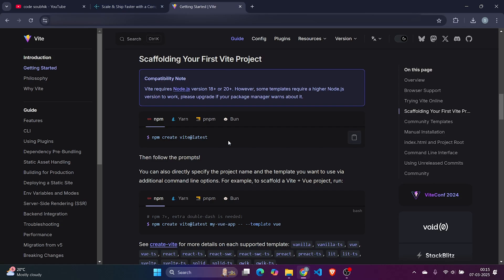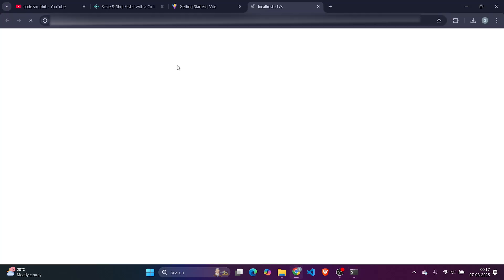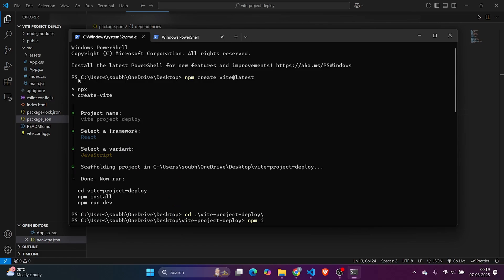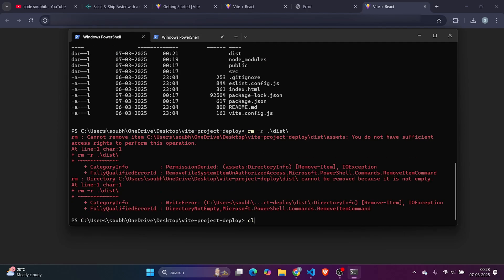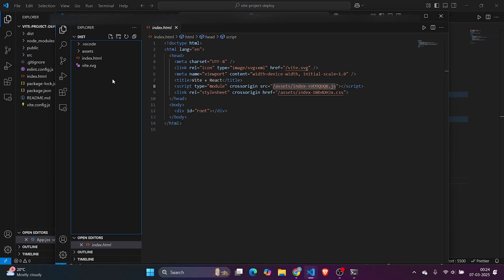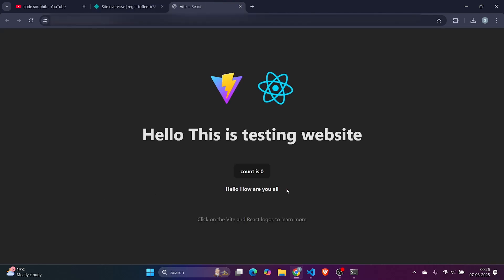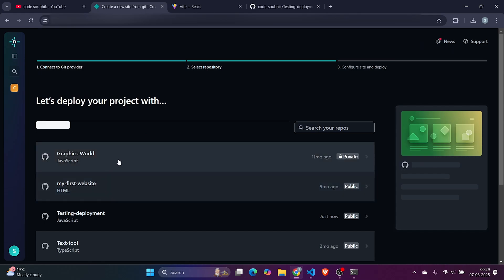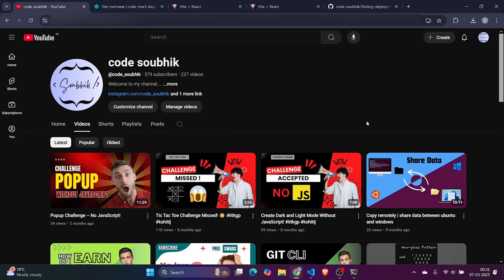How to Deploy Vite (React) App on Netlify | Multiple Methods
🔴 ABOUT THIS:

This tutorial will teach you how to deploy your Vite (React) app on Netlify using various methods. Whether a beginner or an experienced developer, this guide will help you easily host your project online! 🚀

🔥 Queries Covered in this Video:
1️⃣ How to deploy a Vite (React) app on Netlify
2️⃣ Netlify deployment methods
3️⃣ Hosting a React app for free
4️⃣ Deploying web apps with Netlify
5️⃣ Vite build and deployment process

🚀 Watch now and get your React app live in minutes!